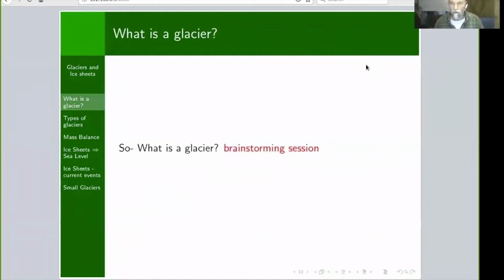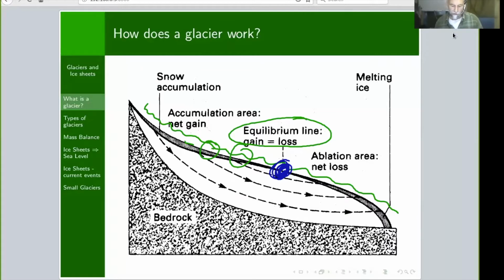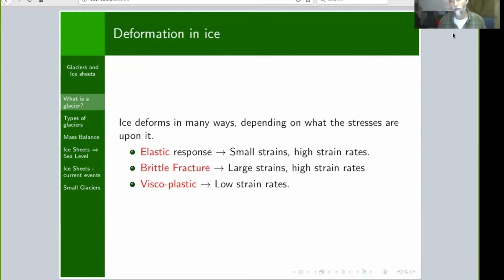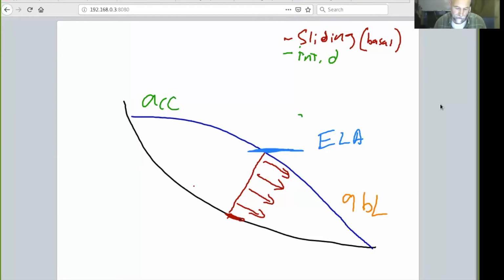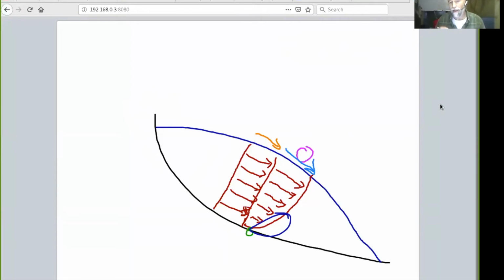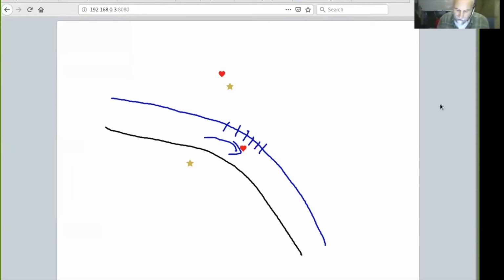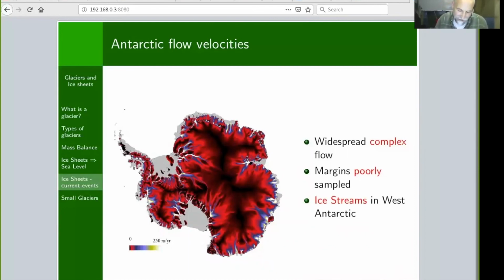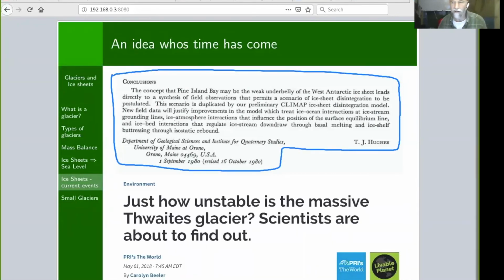School of Ice Presentation- Dr. Bob Hawley: Glacier Dynamics